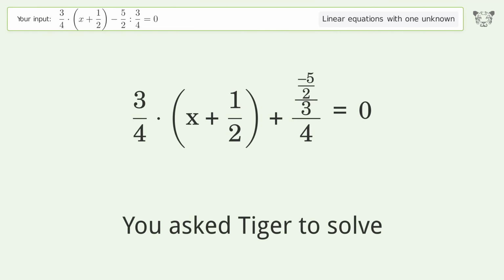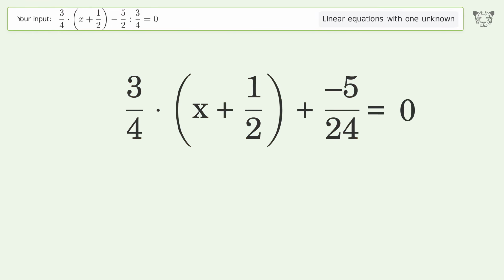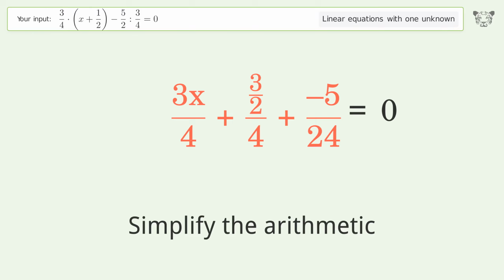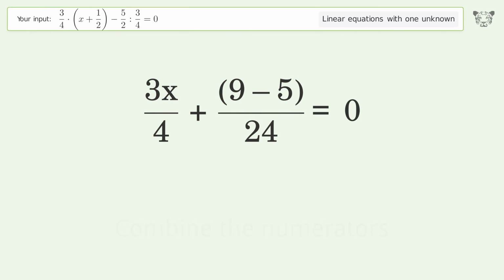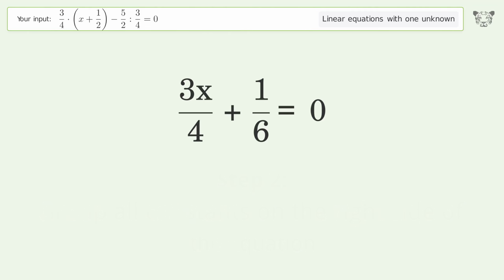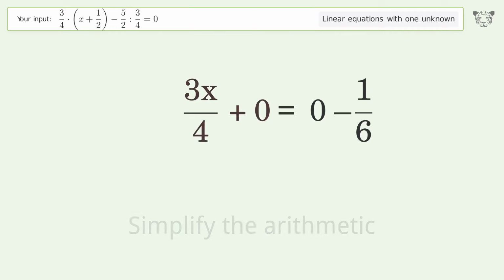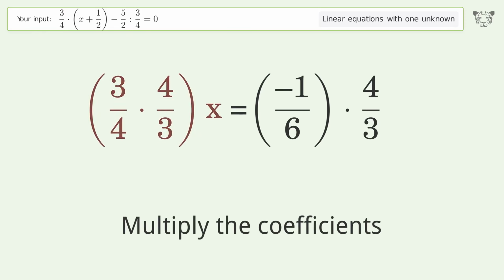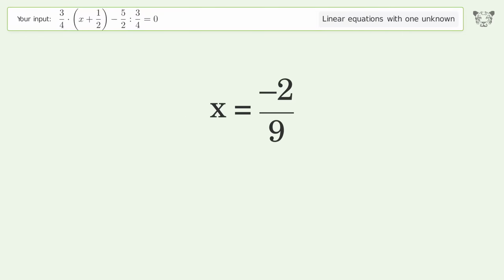Solve 3/4*(x+1/2)-5/2:3/4=0: Linear Equation Video Solution | Tiger Algebra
Struggling with 3/4*(x+1/2)-5/2:3/4=0? Watch our step-by-step video on Tiger Algebra to master this linear equation effortlessly. Also check out for more tips and tricks for dealing with linear equations with one unknown